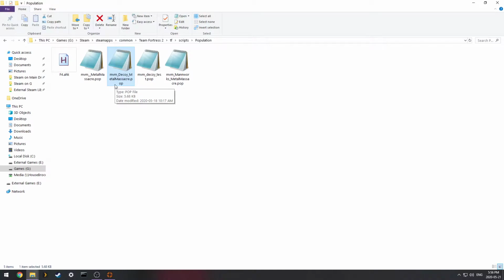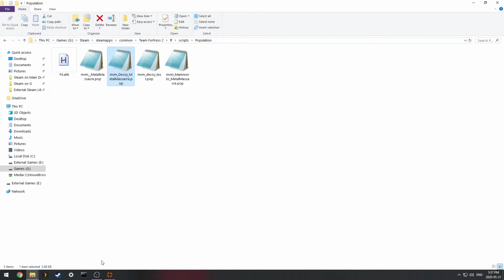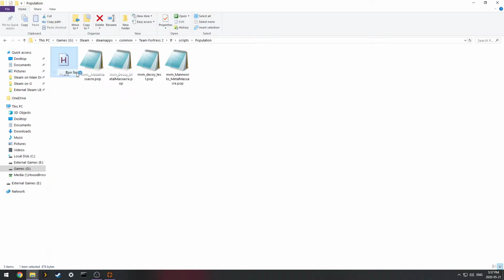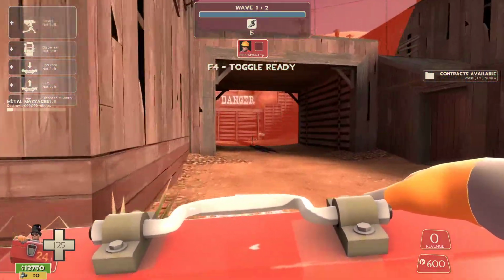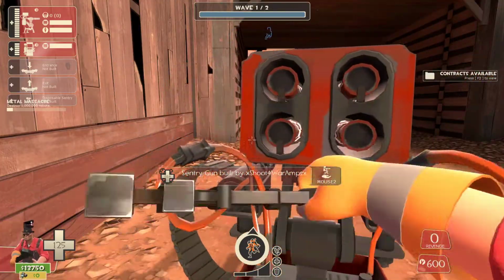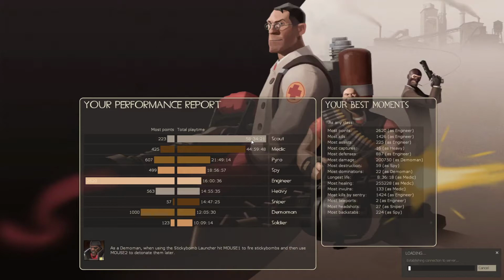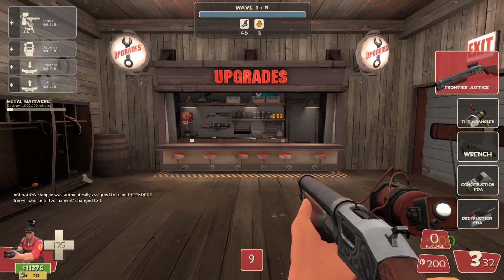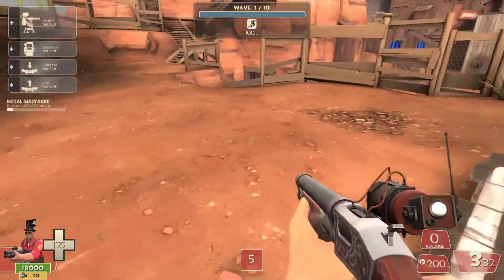Silicon Slaughter & Metal Massacre EASY - 10 Wave method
Easy way to grind the Silicon Slaughter Achievement(100,000 kills) and Metal Massacre(1,000,000 kills)

SteamID: xShoot4WarAmpsx

The link below is for a Pop file with 10 waves of 10k. Problem with this is that there is a ready up prompt between waves. You will either need to ready up after each wave or download AutoHotkey and use the following script to mash the F4 key while you are idle. For reference I left this running overnight and only managed to get to wave 3 when I woke up. It was still going so it looks like to complete the entire 10 waves for 100k total bots would take a full day of idling.

To run the script right click on the script and click run, it will then appear in your notifications. Press X to start the script so wait until you have your game setup and you are ready to start the wave. Then hit X. To close the script you can right click on the notification in the notification area.